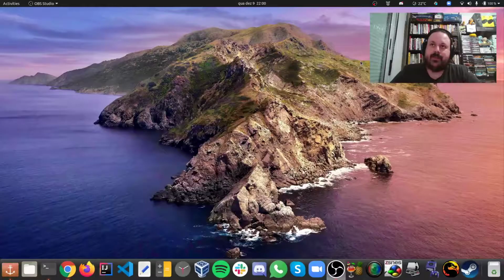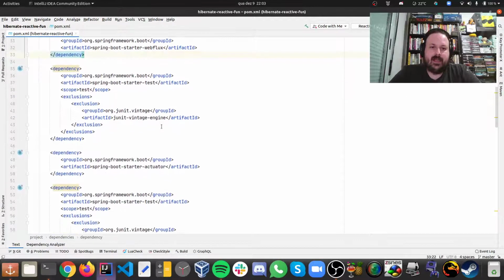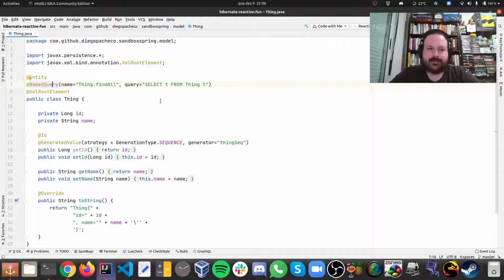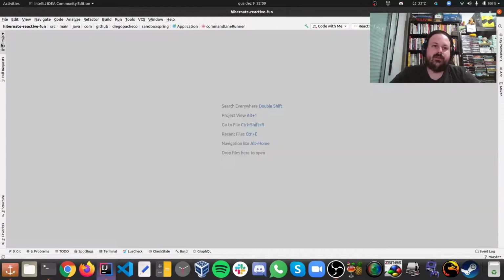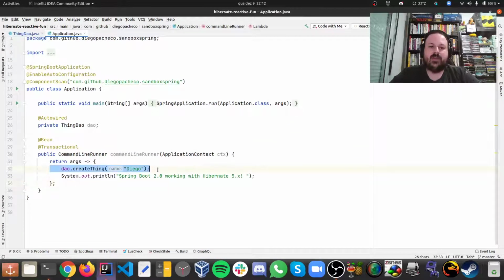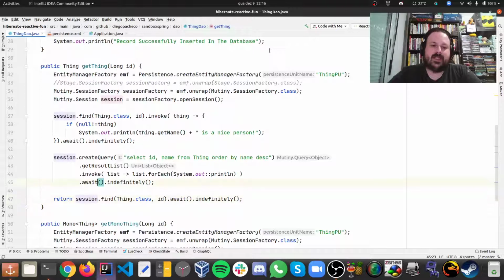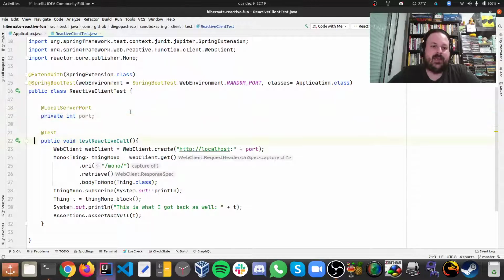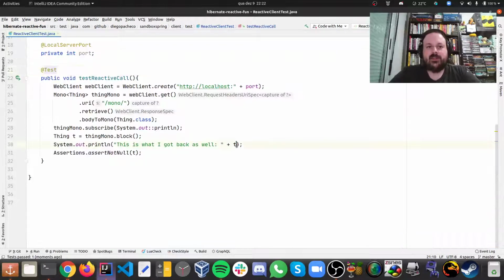Hibernate Reactive with Spring Boot 2